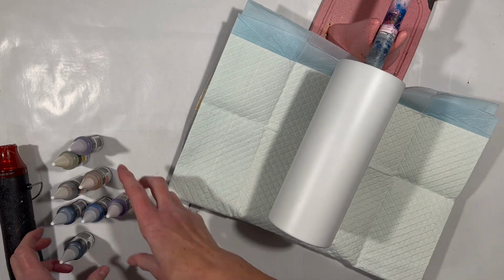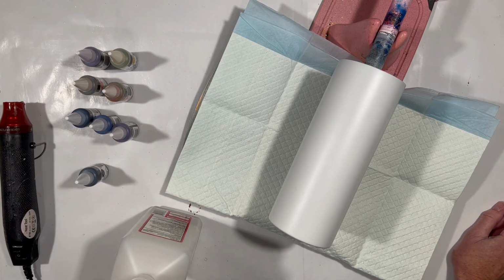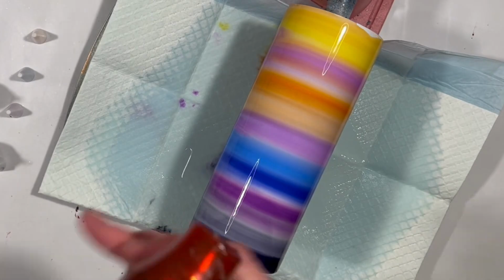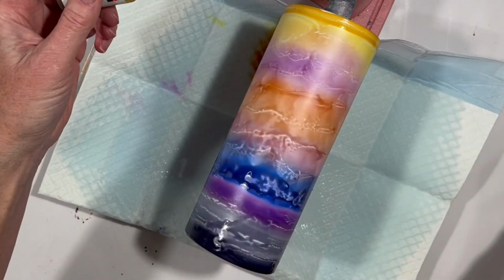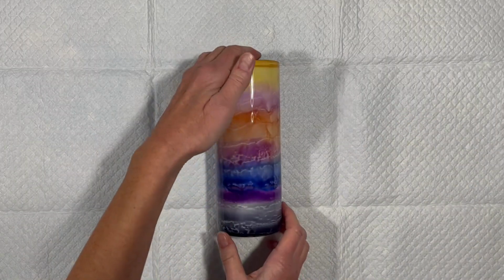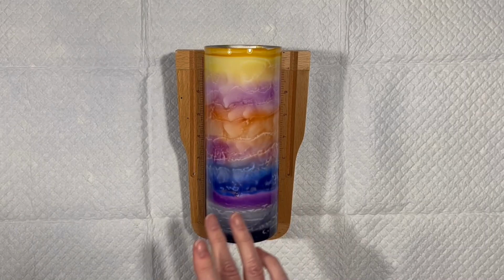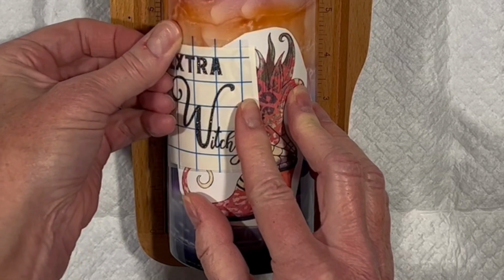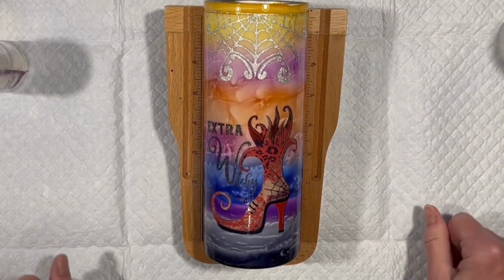Glowing Crackle-hols Witchy Spooky Halloween Tumbler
Awhile back, I discovered how to crackle alcohol inks (I call them "crackle-hols"), and thought the technique would be great for a Halloween glow tumbler. So here we are! I use a glow sublimation tumbler to start, spray on clear spray to prep, drop on isopropyl alcohol and alcohol inks, then add some heat. The effect is gorgeous (and a little creepy), which -- when embellished with some decals -- creates a great spooky, glowy, witchy tumbler ready for Halloween.

MATERIALS USED IN THIS VIDEO*:
Marabu alcohol inks
Wooden tilted cup cradle
Embossing heat gun
Rustoleum 2X Matte Clear spray
"Extra Witchy" artwork
Fancy spiderweb artwork
CCDIY Quick Coat sealer

Hiipoo waterslide paper 10% code "LUXSWIRL"
or on Amazon
Hiipoo sublimation paper 10% code "LUXSWIRL"
Hiipoo sublimation ink 10% code: 4JEC46CV